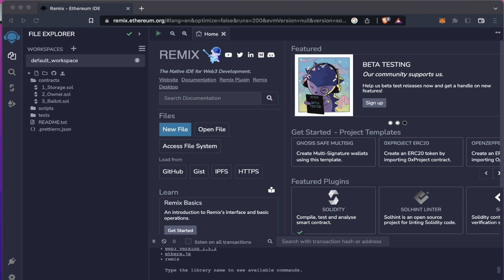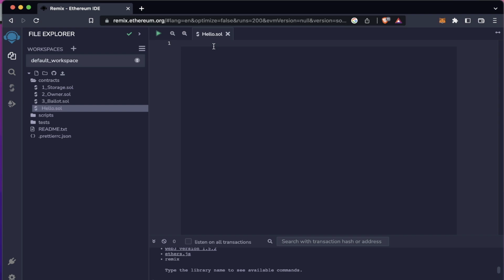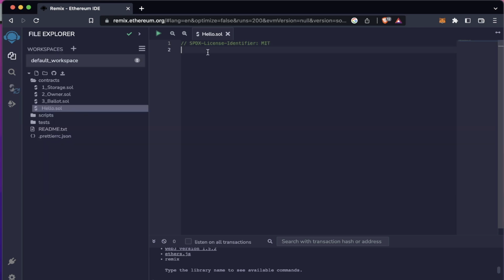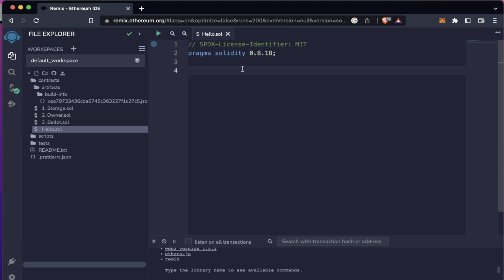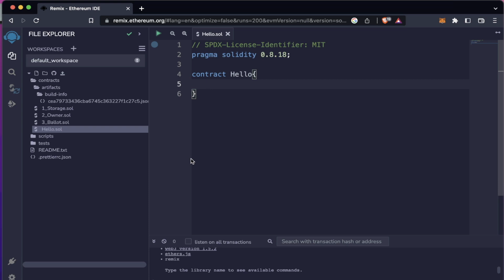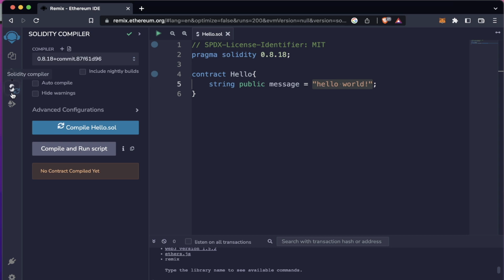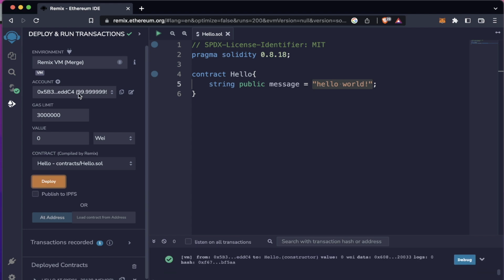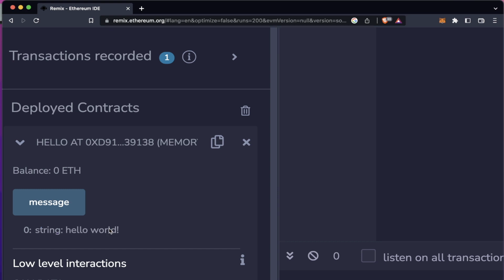Hello World in Solidity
How to write your first program AKA smart contract, “hello world”, in the Solidity programming language. The first of a how-to Solidity series. We will be using Remix IDE to develop.